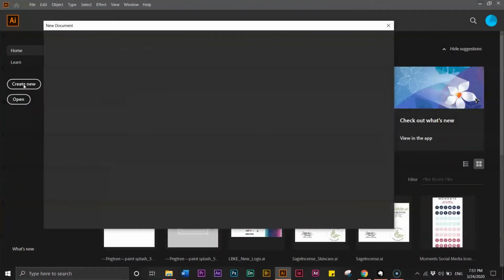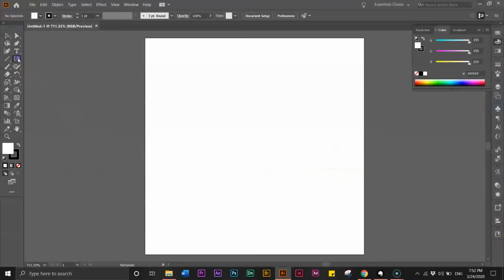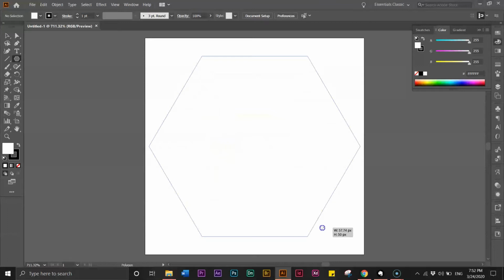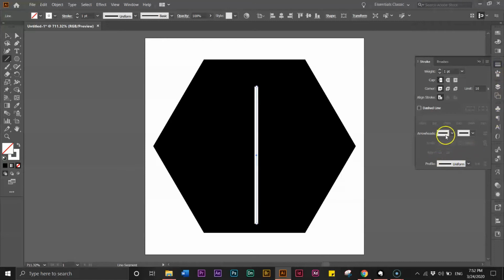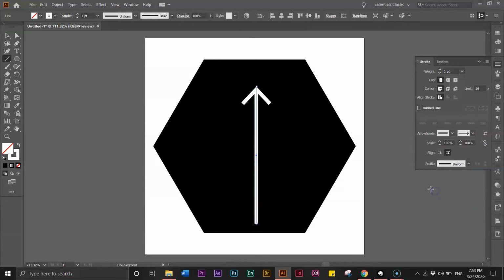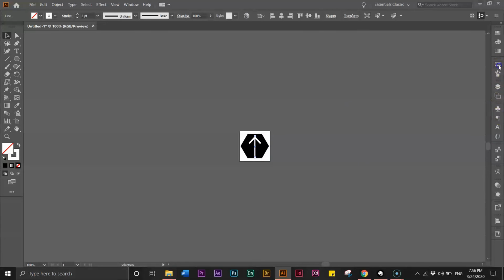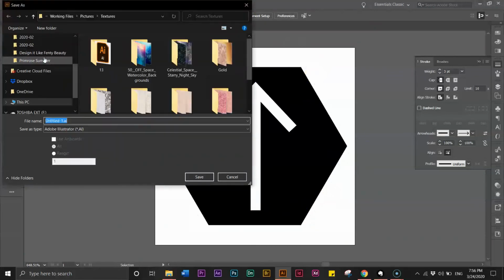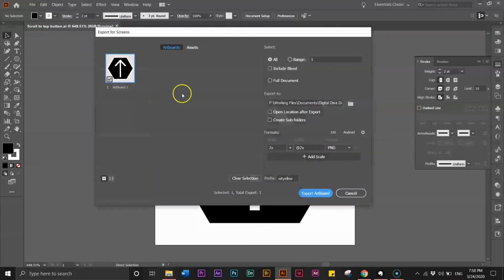How to Make a Scroll-to-Top Button with Adobe Illustrator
FREE DOWNLOADS!

SHOPPE!